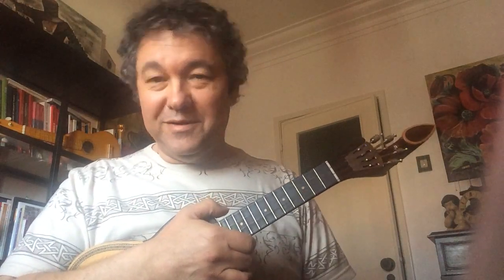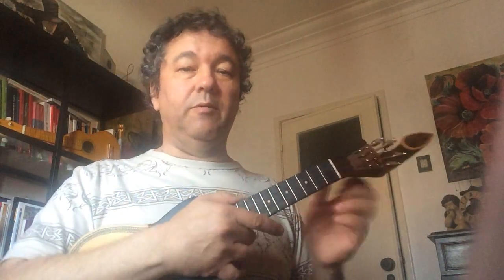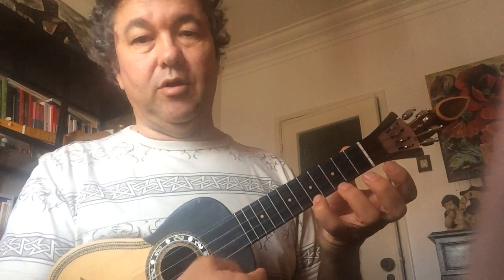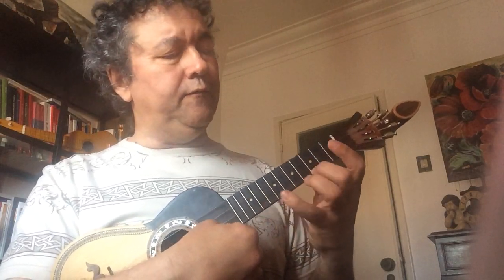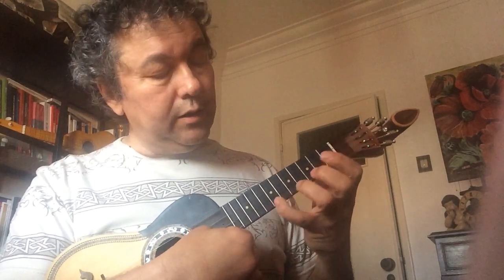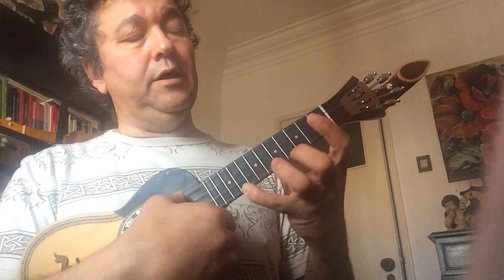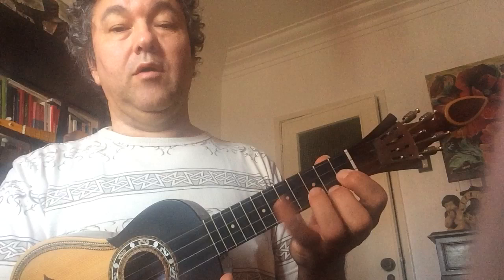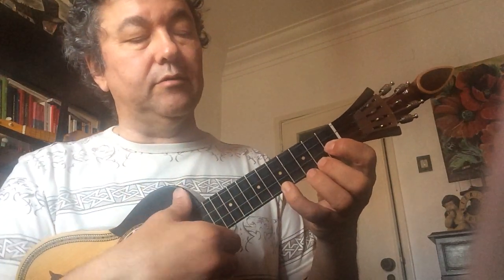ENLEIO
Explicação do modo de executar as peças do manual
CAVAQUINHO SOLISTA

Enleio (Popular Beira Alta)
        C                         G                     G7                  C
Ai Enleio que te enleaste, ai no mais alto acipreste (bis)
                                            G                    G7                   C
Ai eu quis-me enlear contigo, ai tu enleio não quiseste (bis)

Ai tu enleio não quiseste ai tiveste outra opinião
Ai agora queres eu não quero, ai tenho a minha presunção

Ai acipreste rei dos vales, ai abrigo dos passarinhos
Ai a quem deste uns abraços, ai dá-lhes também uns beijinhos

Ai eu subi ao acipreste, ai corri-o de nó em nó
Ai tu falas com toda a gente, ai eu falo contigo só